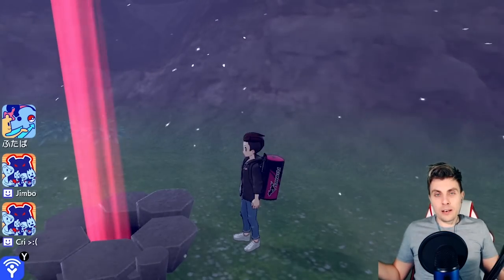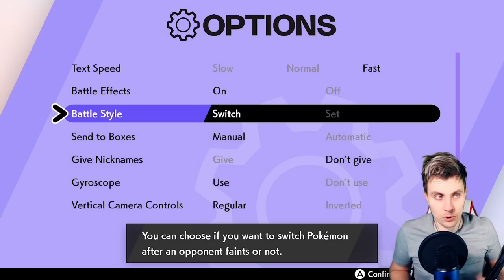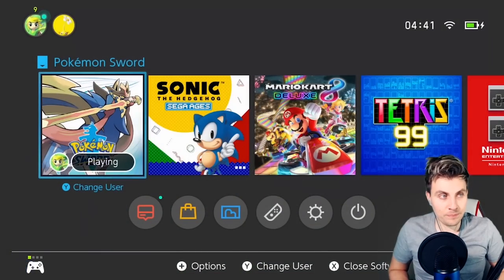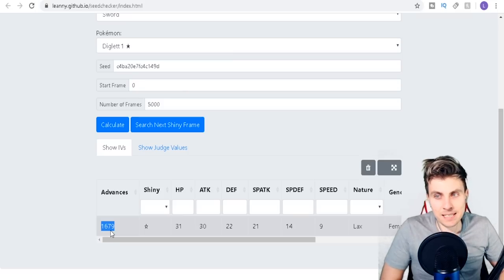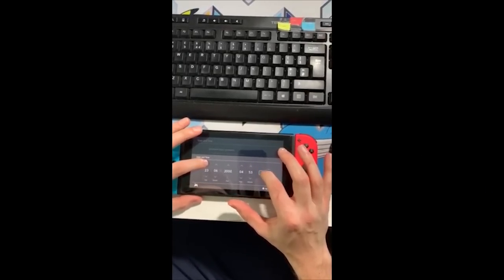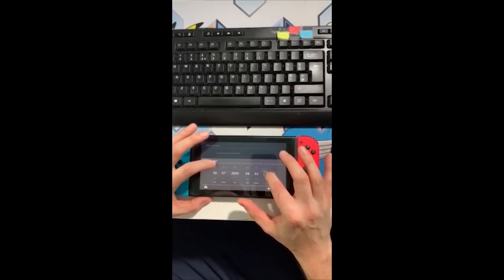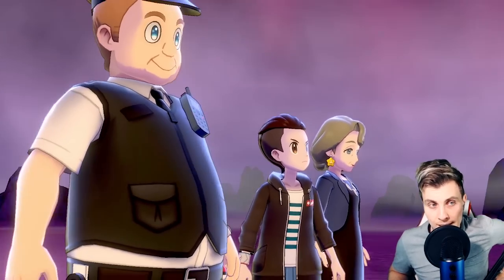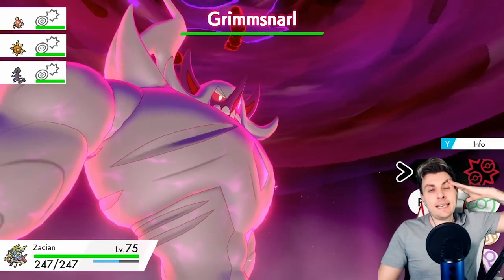Get ANY SHINY Den Pokemon in 1 HOUR in Pokemon Sword and Shield | Shiny Hunting Guide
QUICKEST METHOD HOW TO GET ANY SHINY POKEMON in POKEMON SWORD AND SHIELD!

Get ANY SHINY Den Pokemon in 1 HOUR in Pokemon Sword and Shield | Shiny Hunting Guide PLAYLIST Like this content??

Thanks for watching my Get ANY SHINY Den Pokemon in 1 HOUR in Pokemon Sword and Shield | Shiny Hunting Guide, within this video I will  be walking you through every step to getting any Shiny Pokemon in Pokemon Sword and Shield. Showing you how to find your Den seed and the quickest method to getting any Shiny Pokemon from a max raid den. How to get any shiny GMax Pokemon, how to get any Shiny gigantimax pokemon, how to get any shiny pokemon, how to get any shiny max raid pokemon, how to get any shiny den Pokemon.  Get any Shiny pokemon in 1 hour, quickest shiny hunting method in pokemon sword and shield. Easiest Shiny Hunting Method in Pokemon Sword and Shield. Shiny Hunting Pokemon Sword and Shield. how to Shiny hunt in Pokemon sword and shield.

Game play for this Guide was recorded through the Nintendo Switch.

GAME INFO
Name: Pokemon Sword and Shield
Developer: Game Freak
Publisher: The Pokemon Company, Nintendo
Platforms: Nintendo Switch
Release Date: November 15, 2019